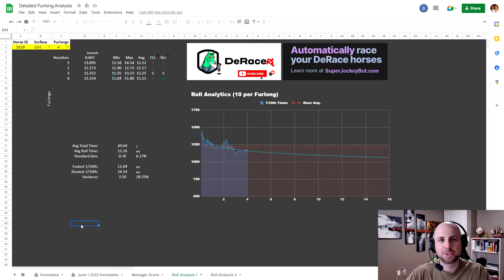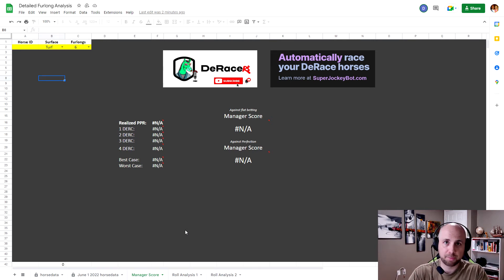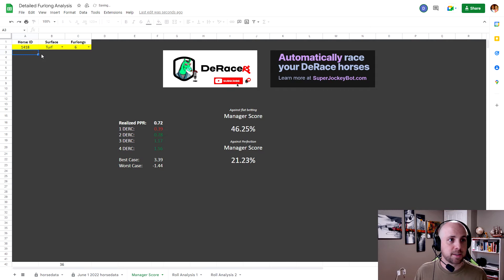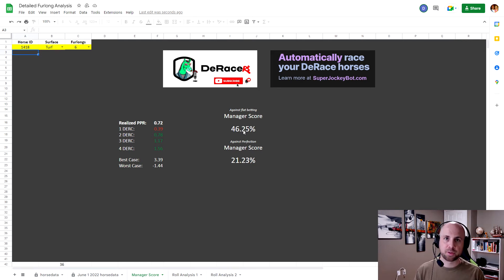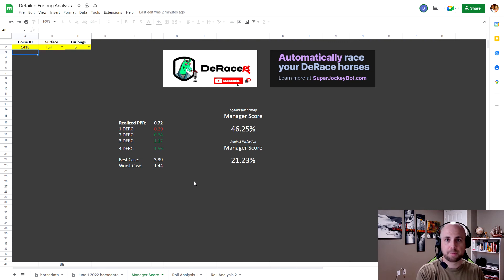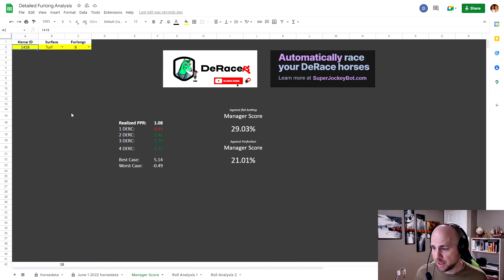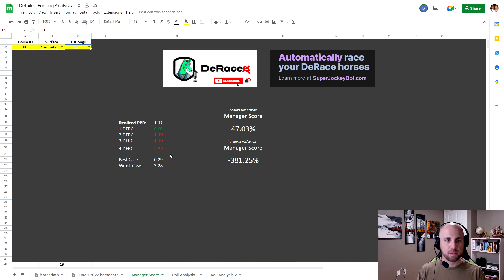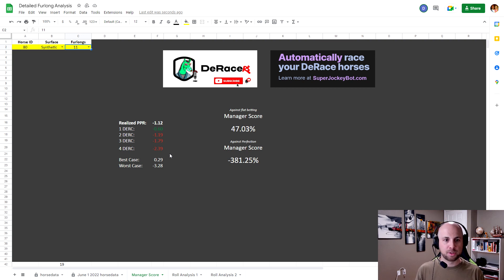Ep 11: Smart Betting Practices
Had to keep this one quick and edited out my coughing scenes. This week I began to break down the betting patterns of a lot of horses and found common mistakes. This led to me building a tool to help everyone determine if their horse was worth racing.